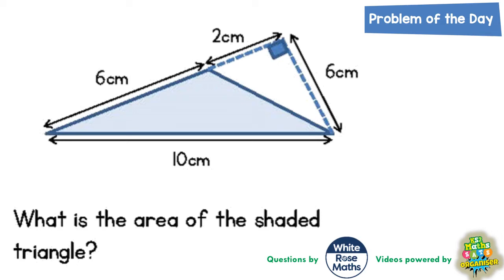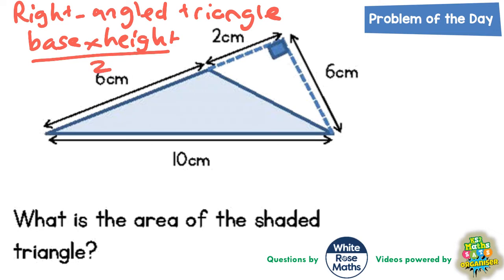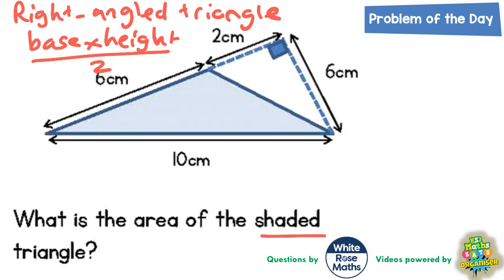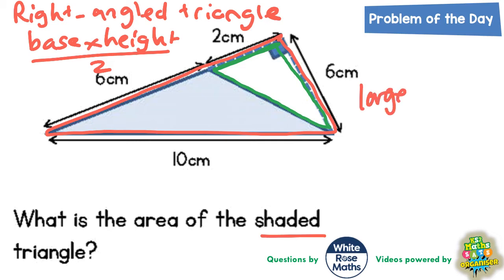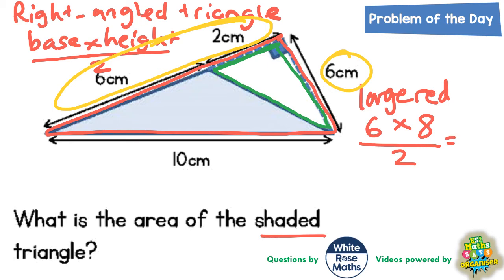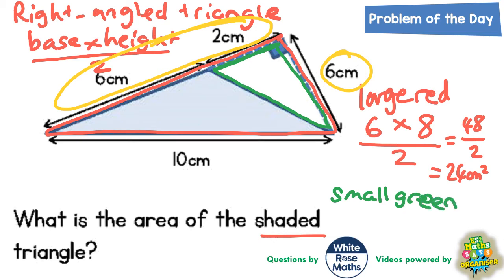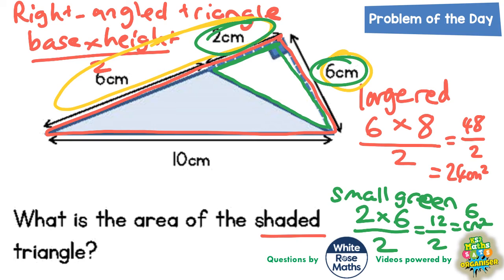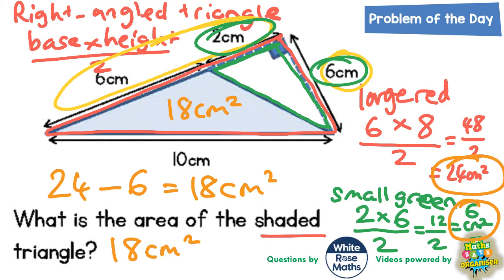Q26 The One About the Shaded Triangle